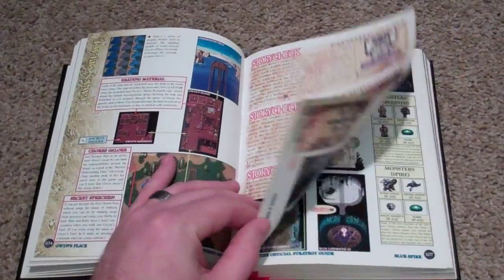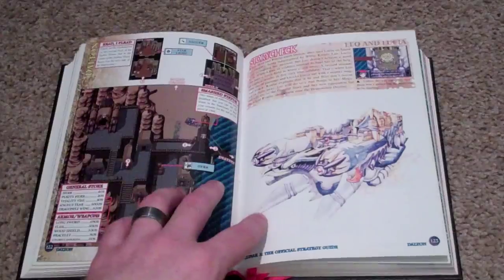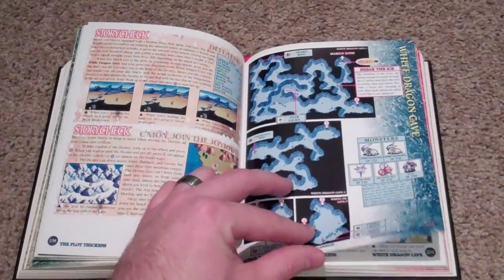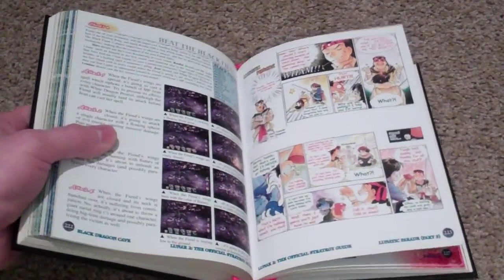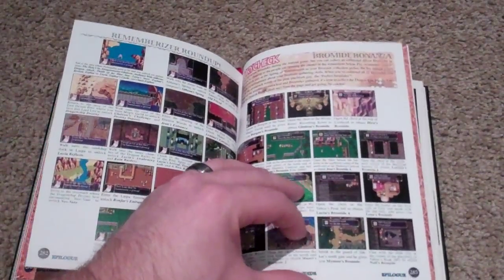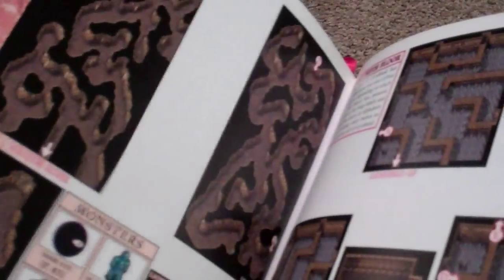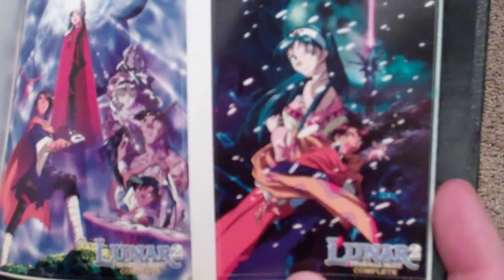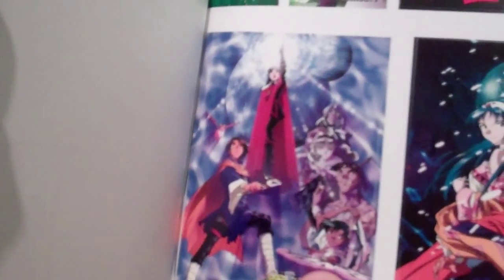Lunar 2: Eternal Blue Complete Strategy Guide by Working Designs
Here I take you guys through the Lunar 2 strategy guide from cover to cover. A fantastic piece that makes me realize how bare boned things are nowadays. R.I.P. Working Designs, you are missed!